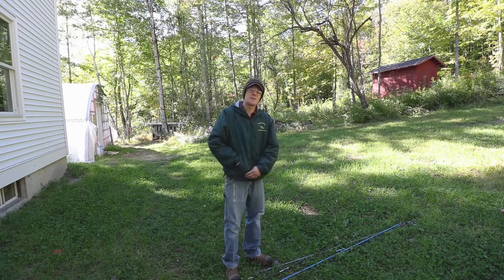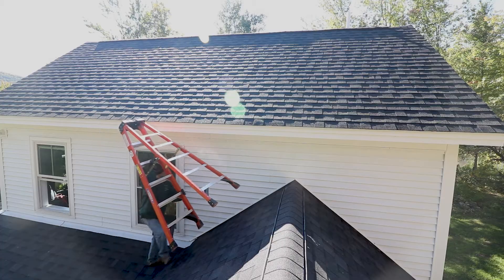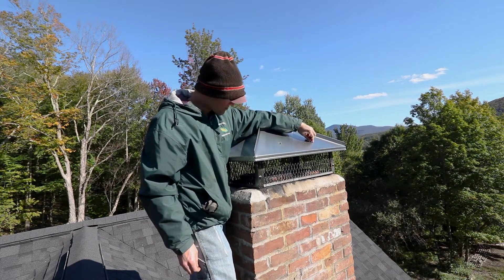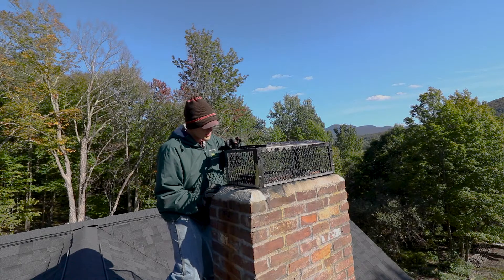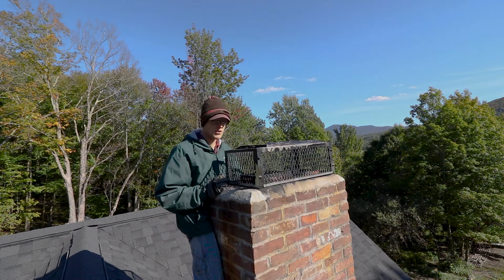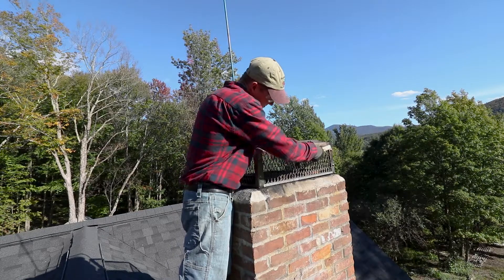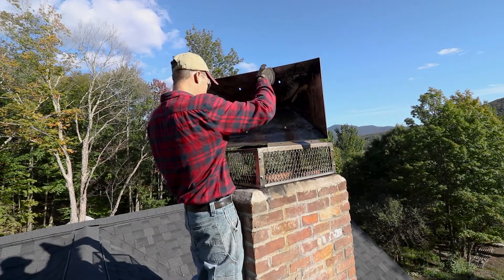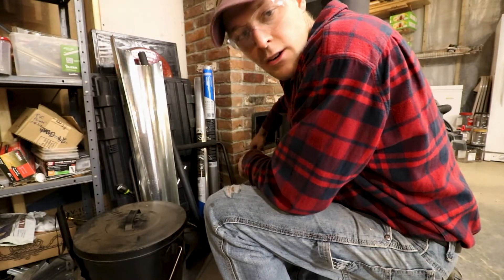Cleaning Your Own Chimney Before Winter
I cleaned my own chimney before winter, it's not that hard, and you can do it too!